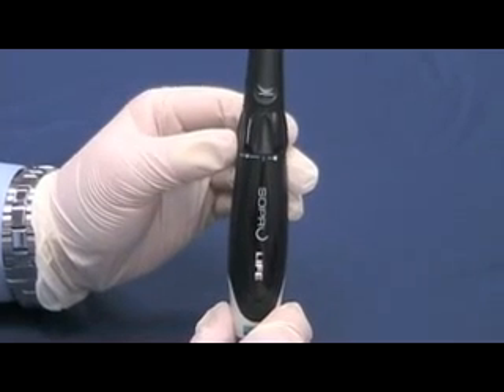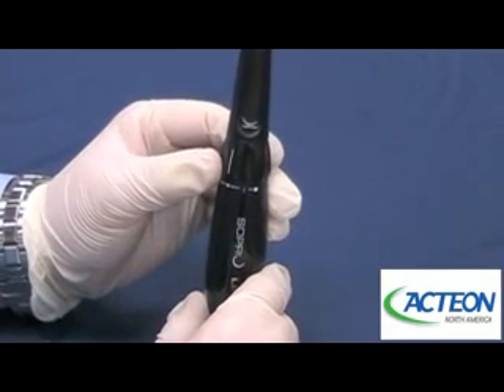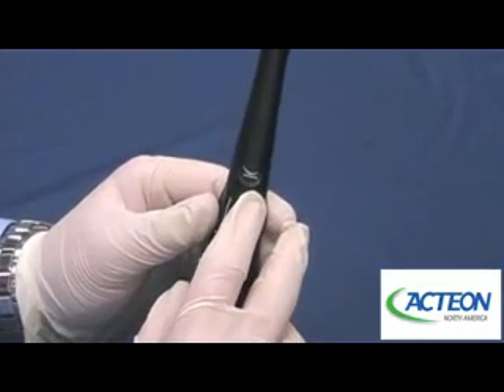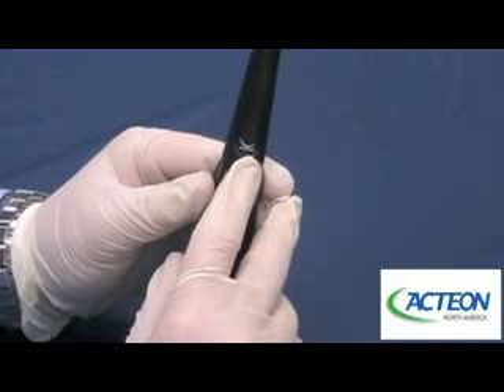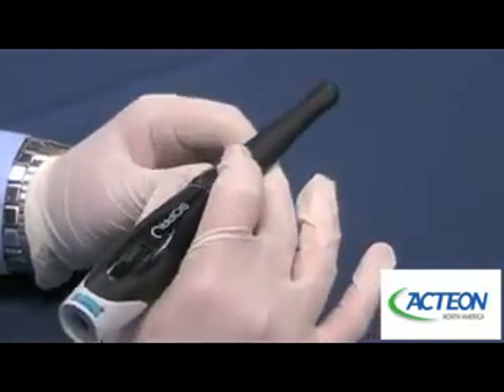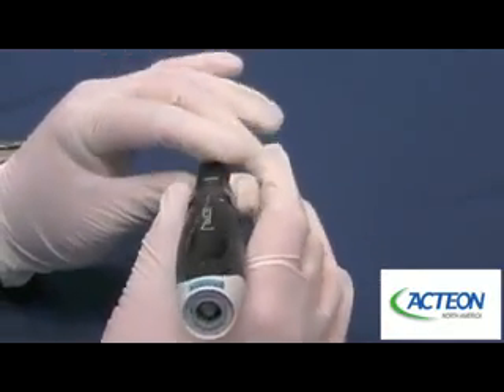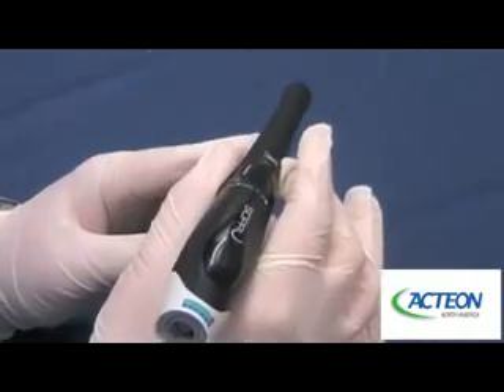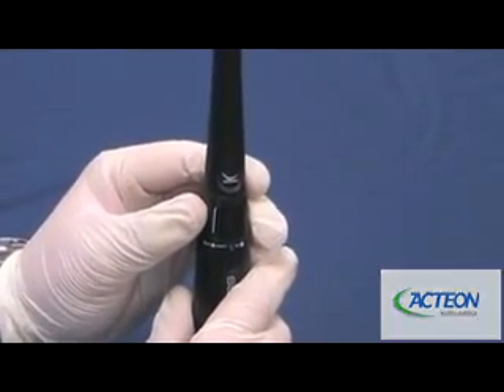Correct use of the Sopro Touch sensor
Intraoral camera SOPRO Touch Sensor, the highest quality intraoral camera on the market